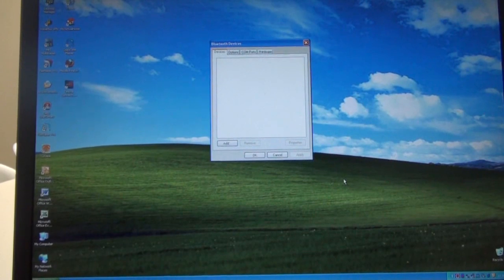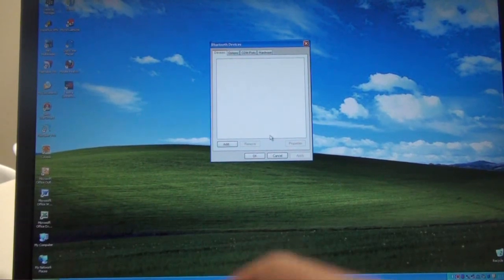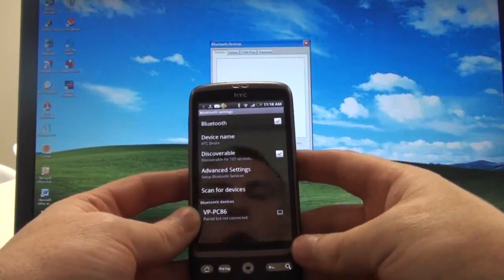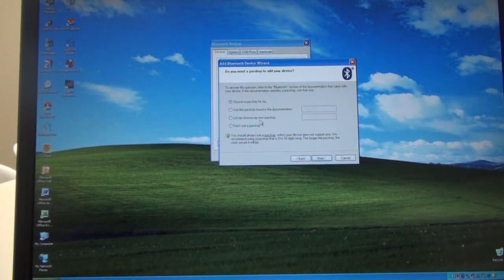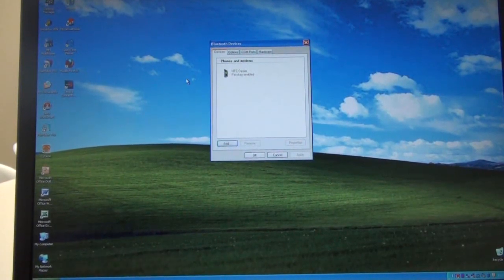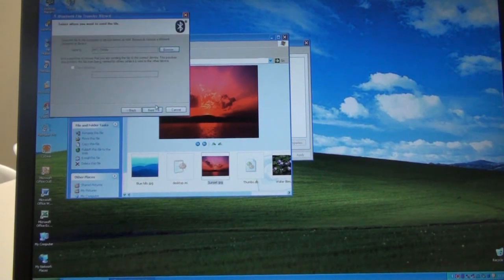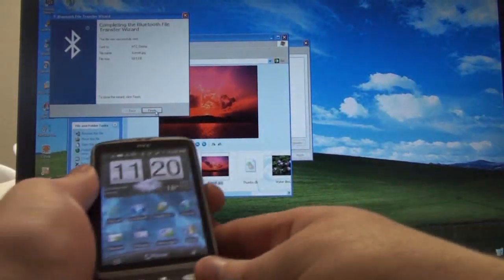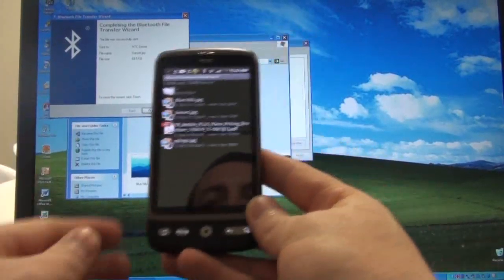Bluetooth file transferring with HTC Desire (Android 2.1)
Pairing and transferring files using a PC and Mobile phone, HTC Desire